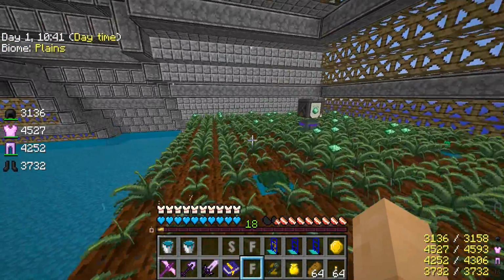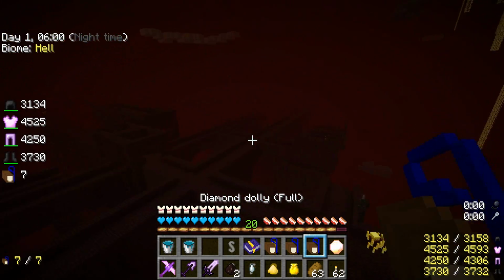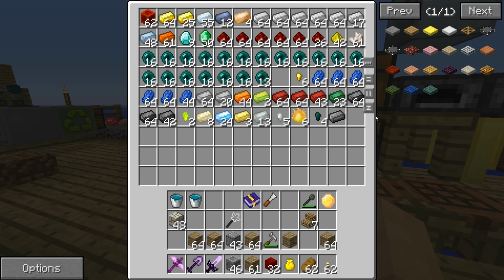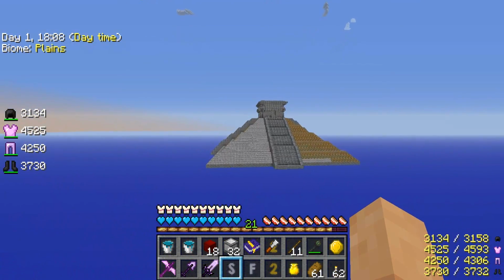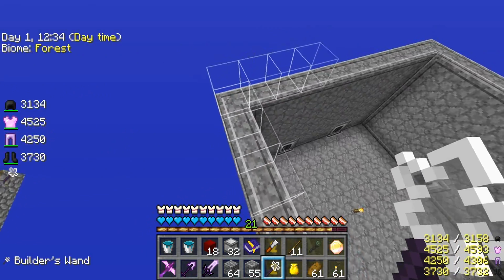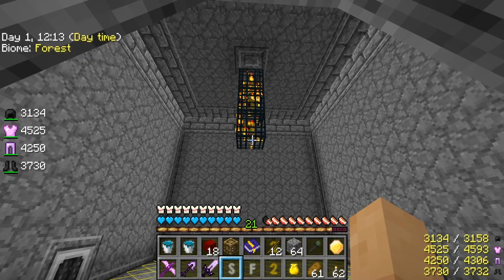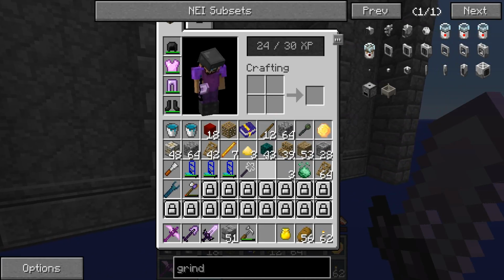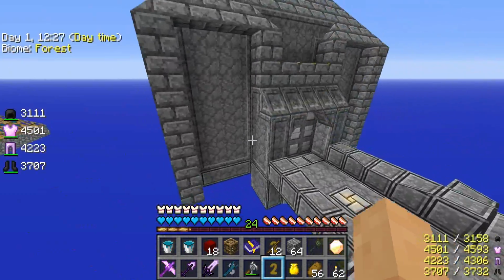Sky Factory 2 - Ep. 18 - Blaze are Dangerous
Welcome to SkyFactory 2!  A 1.7.10 release of a new modpack that is made by Bacon_Donut.  All Thanks to Bacon and all his hard work putting together this modpack yet again.  We are going to wreck this Modpack something fierce!